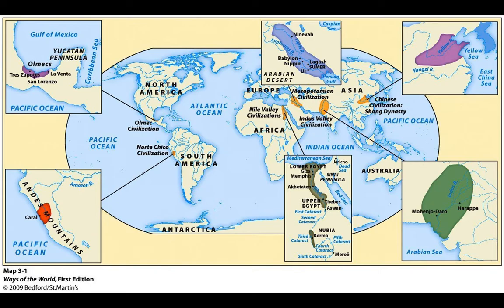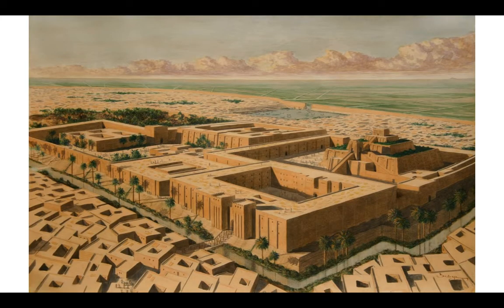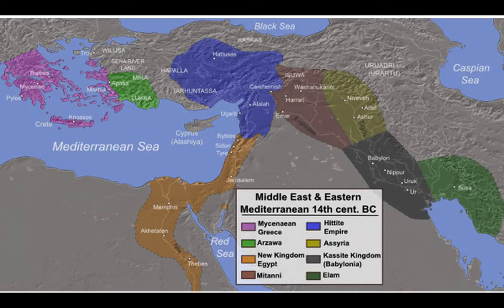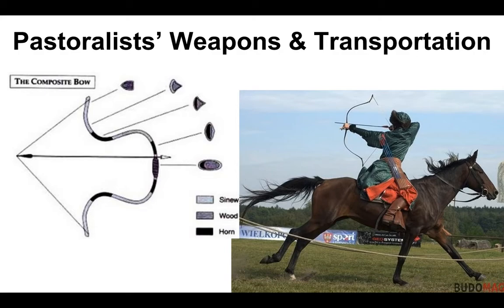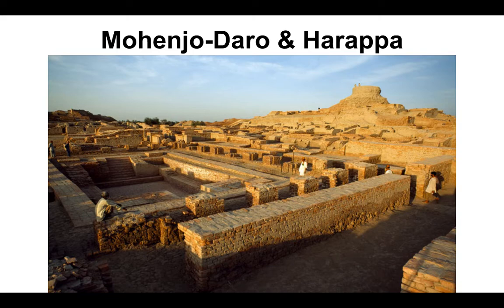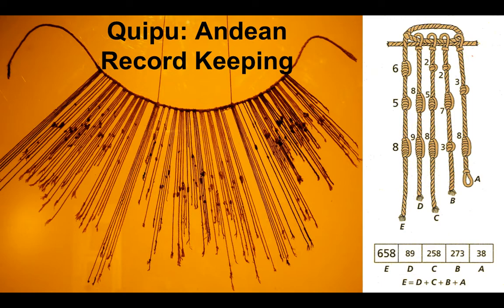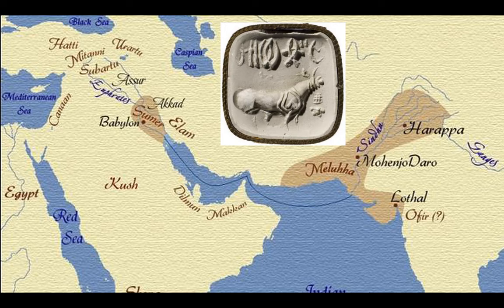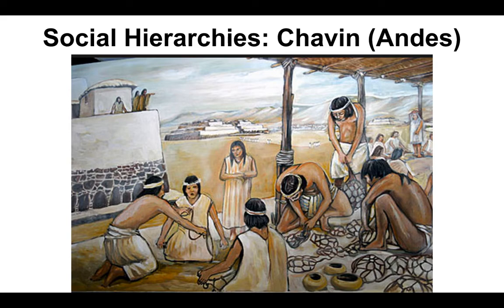APWH Key Concept 1.3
A guided tour of the development of the first states and civilizations in period 1 of the APWH curriculum.